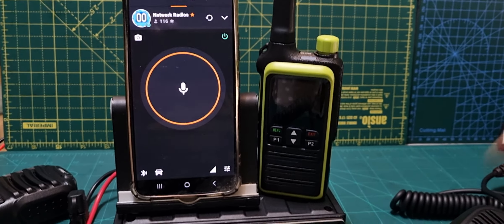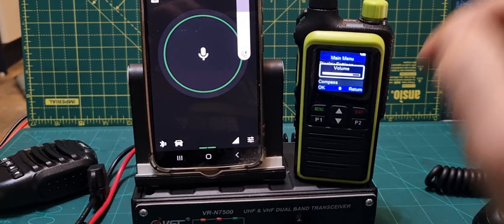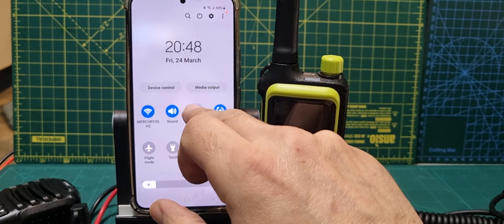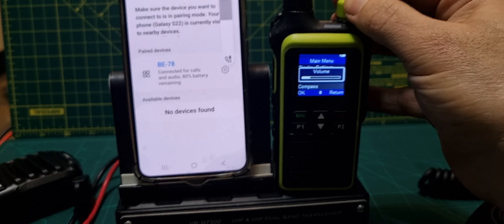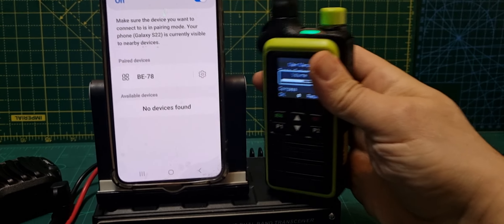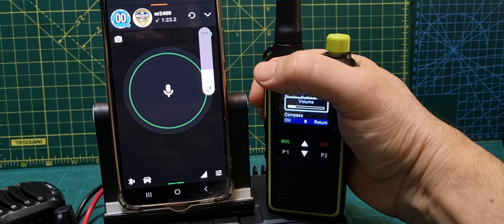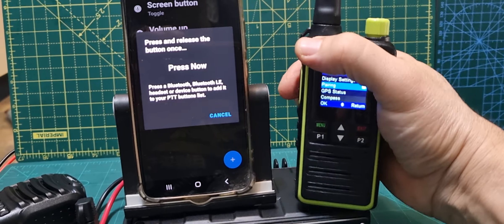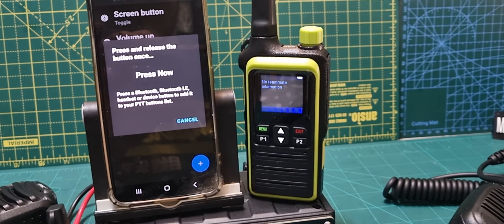VGC BLUETOOTH MIC , PAIR WITH ZELLO & SMART PHONE